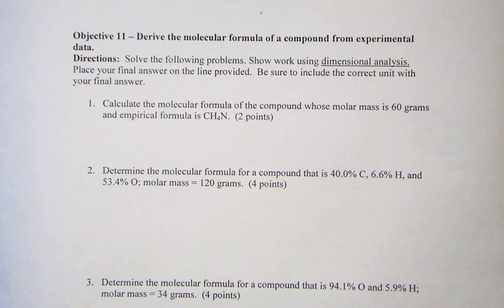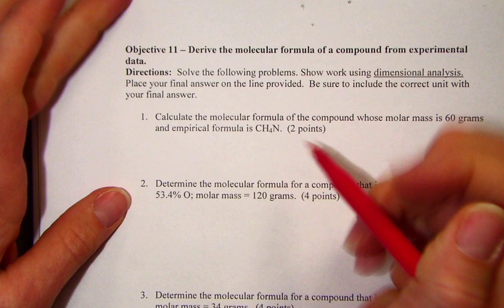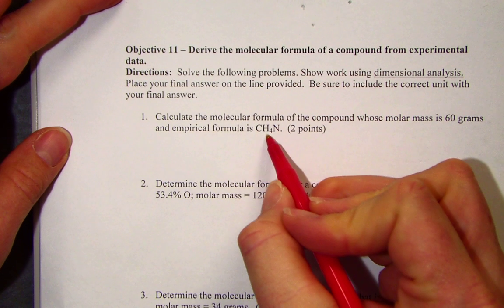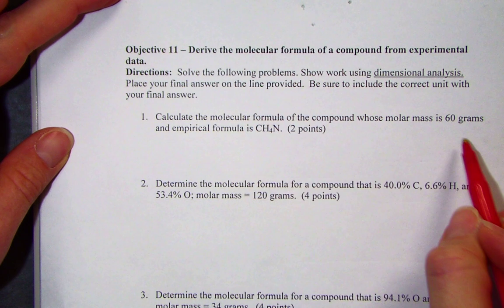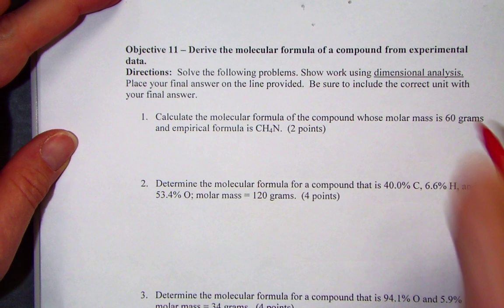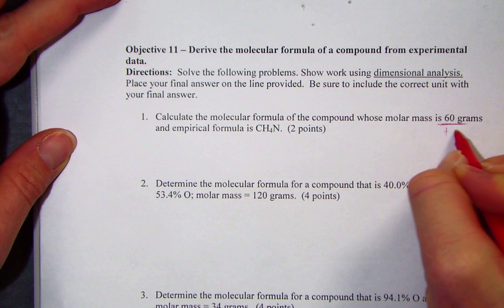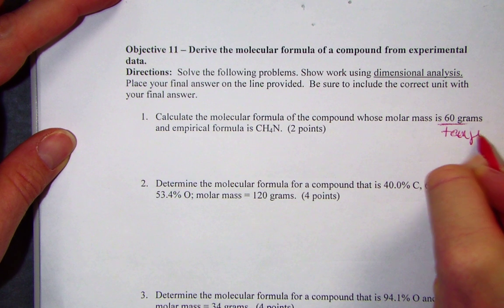molecular formulas obj 11